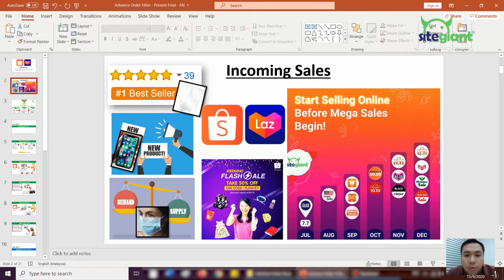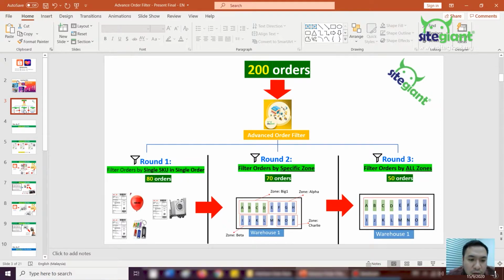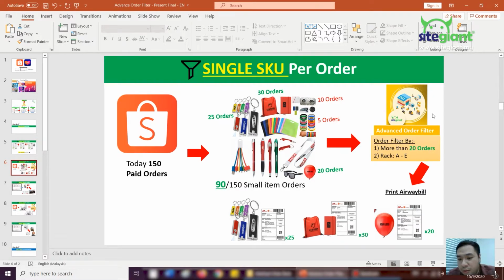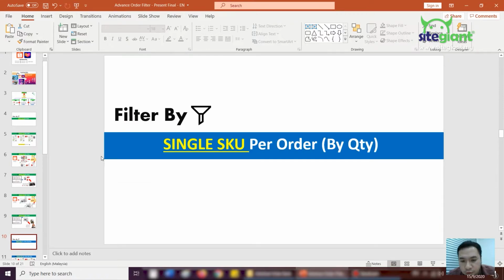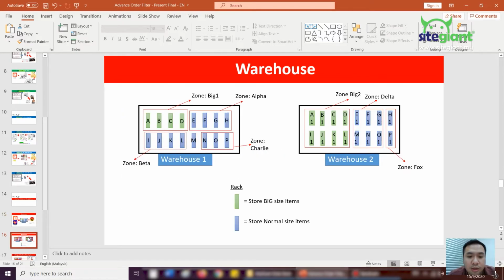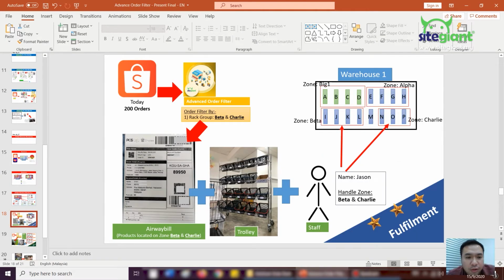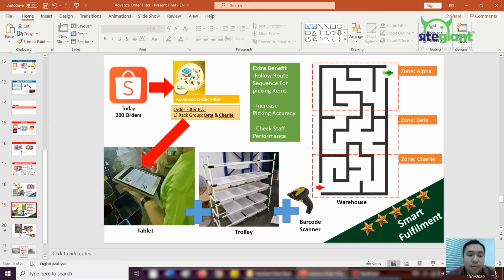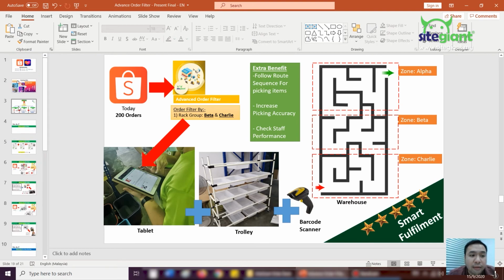How to manage huge volume orders on Shopee and Lazada (English)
Orders are growing? NO Time to Wait! You need a system to manage them all.